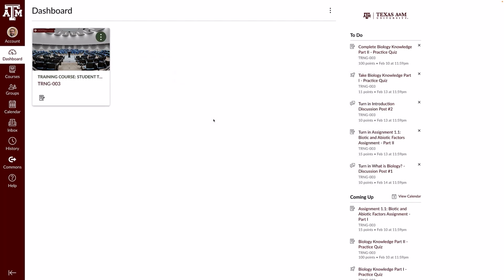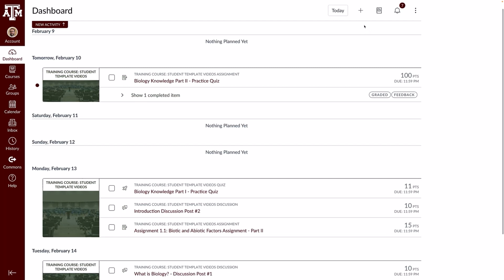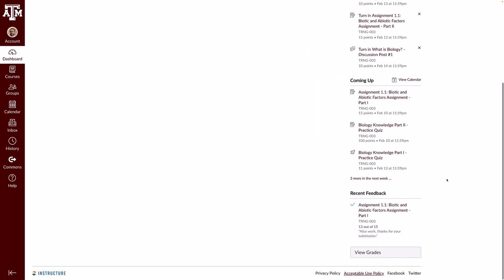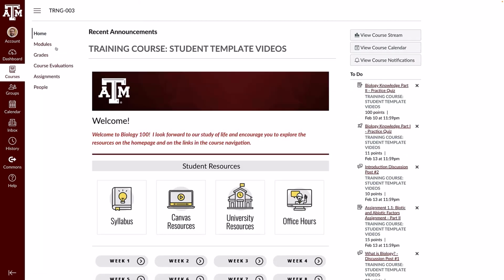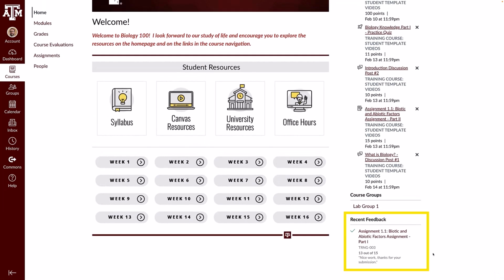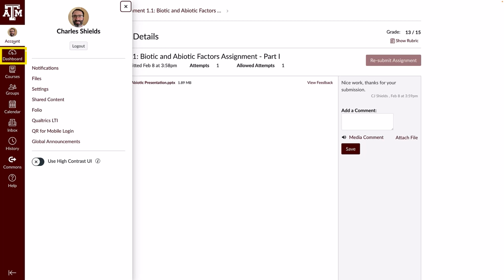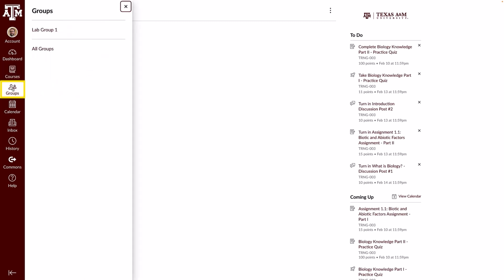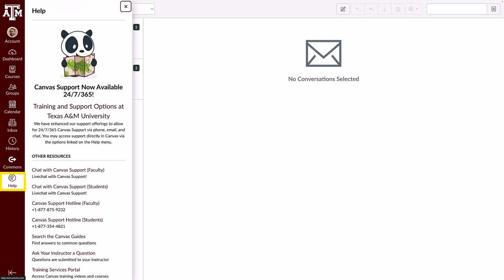Canvas Getting Started: Overview of Canvas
Howdy! By the end of the video viewers will be able to:
- Use the Dashboard and the Global Navigation Menu in Canvas.
- Access courses.